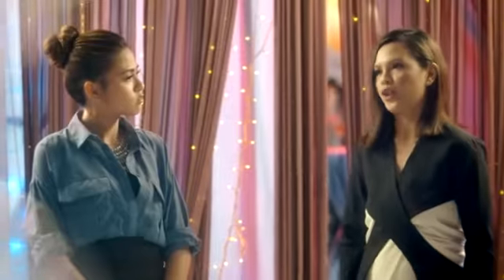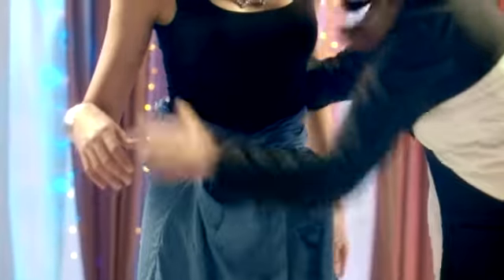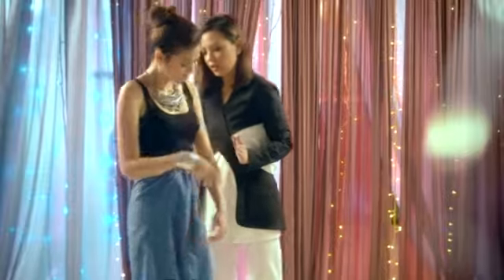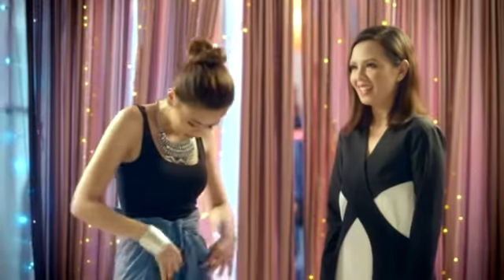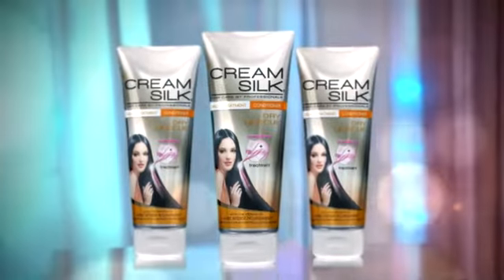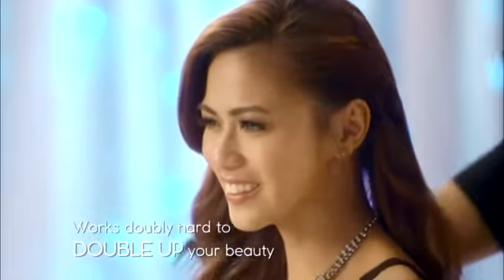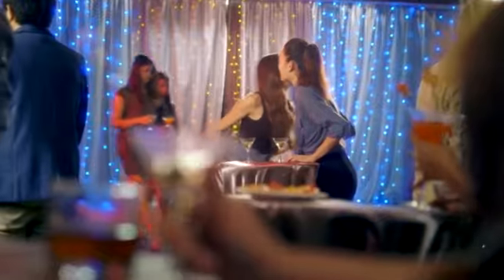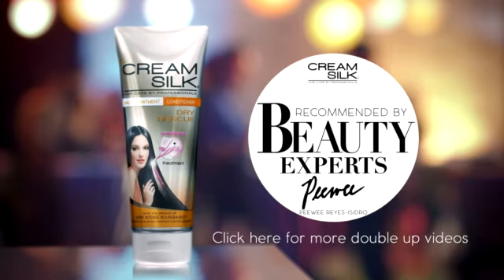Cream Silk Presents Double Up Renegade Peewee Reuez-Isidro 2015